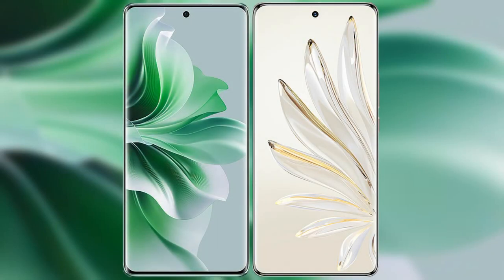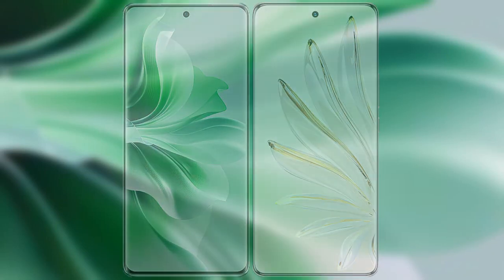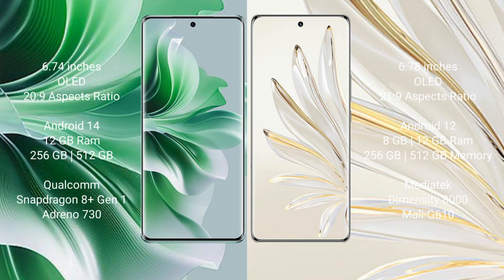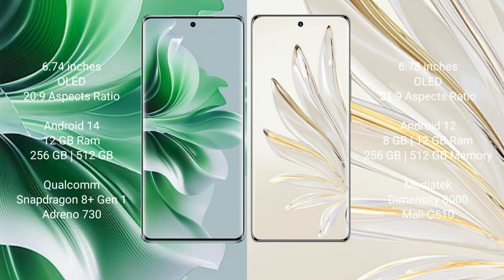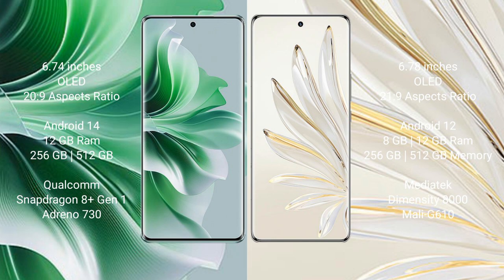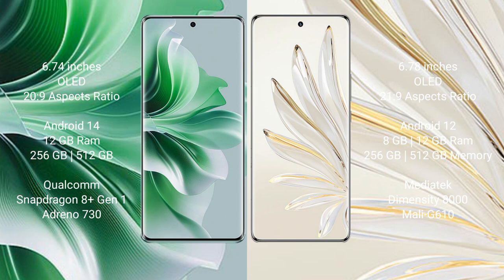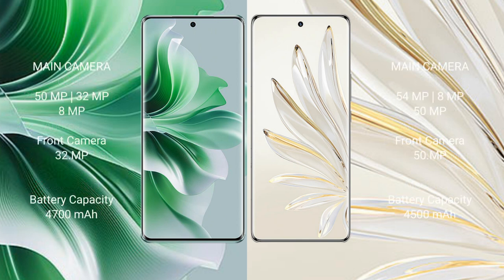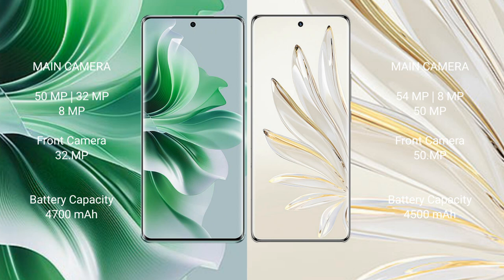Oppo Reno 11 Pro vs Honor 70 Pro Review